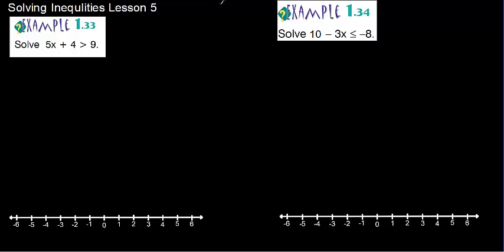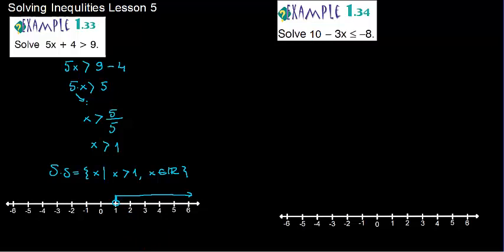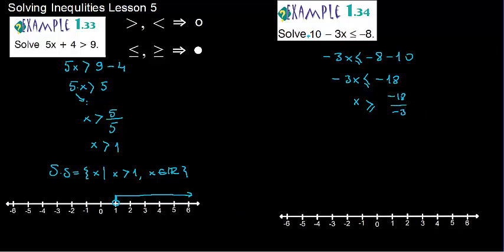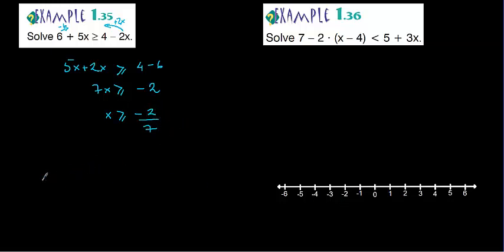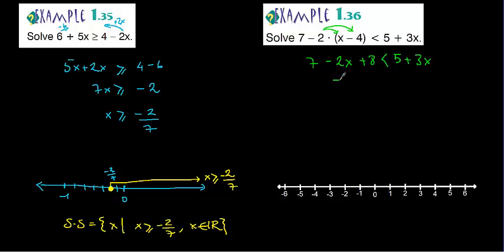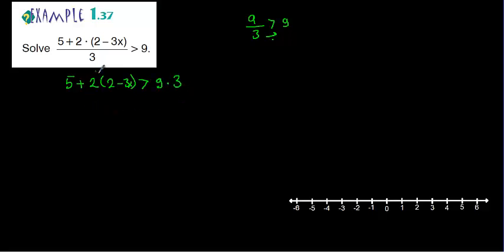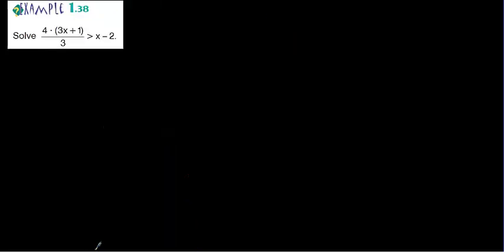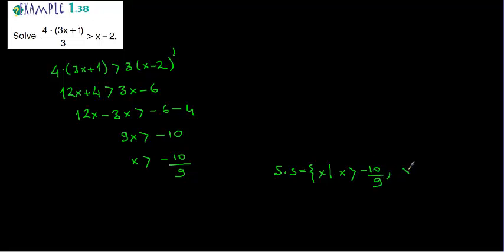Solving Inequlities Lesson 5